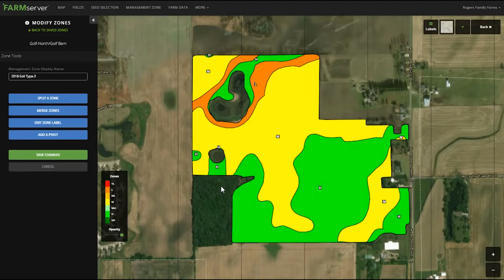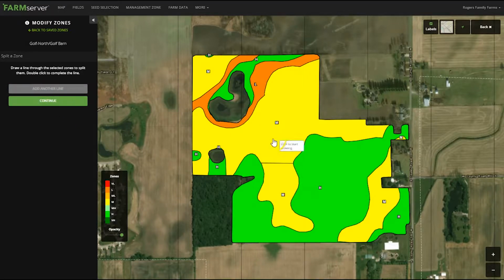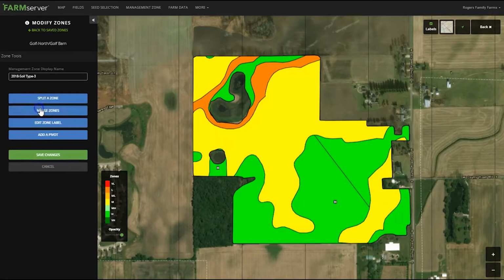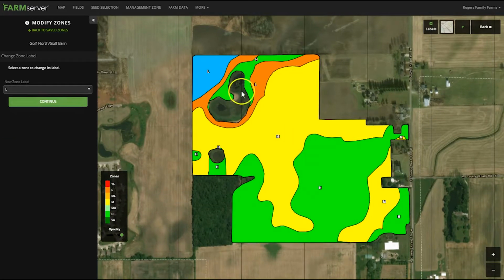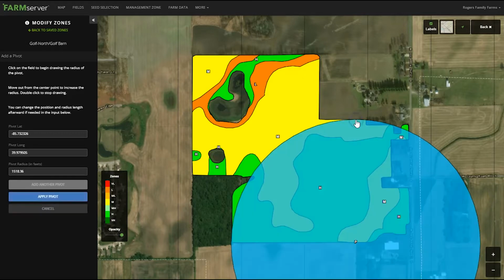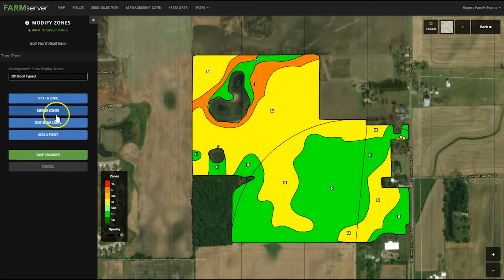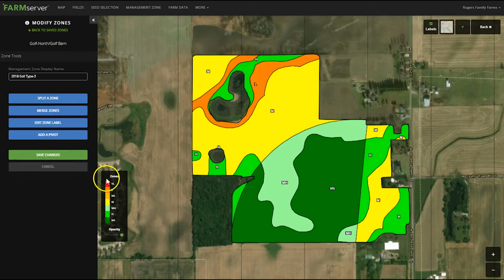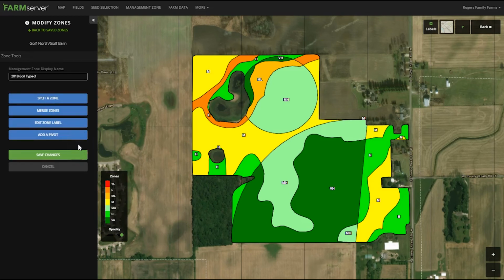MGT Editing Zones - FARMserver Tutorial